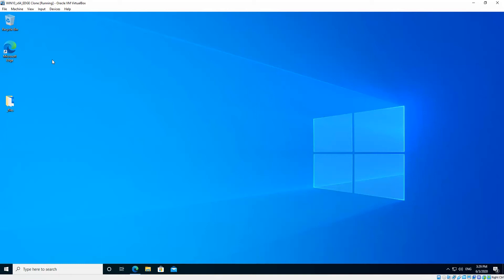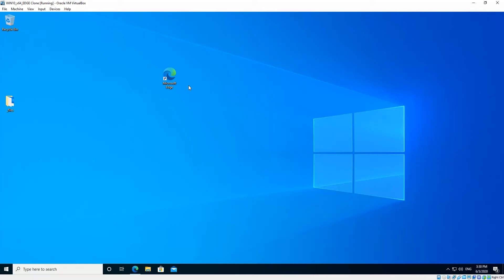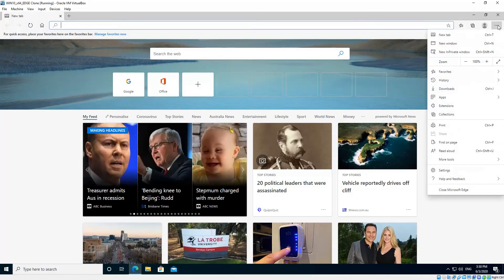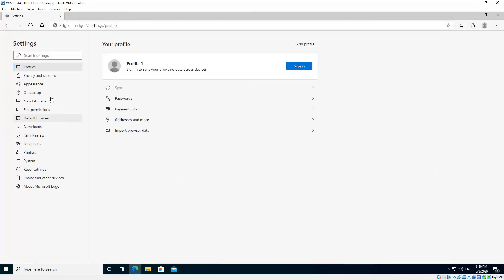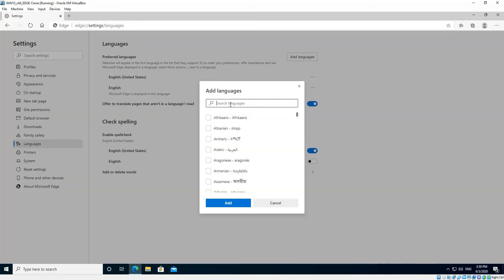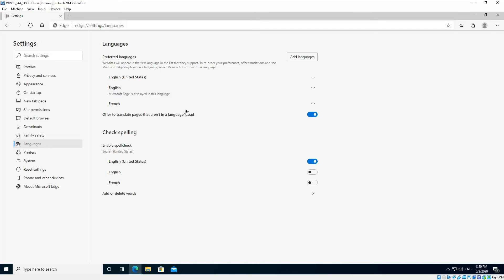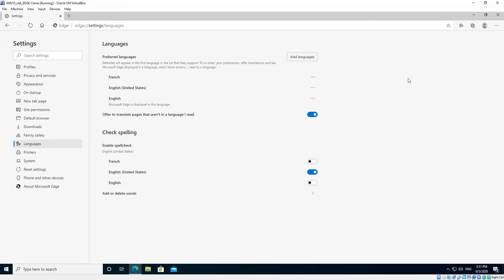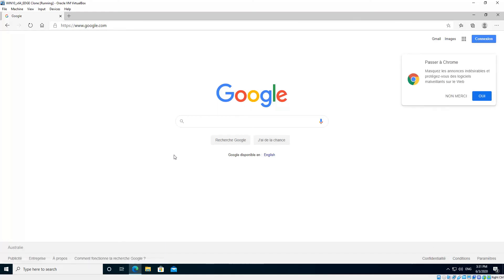Change browser language in Microsoft Edge (Anaheim)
This guide is for the latest Microsoft Edge version (Anaheim) based on the Chromium engine. For the older version of Microsoft Edge (Spartan) see this video